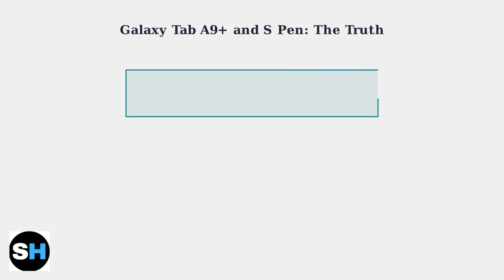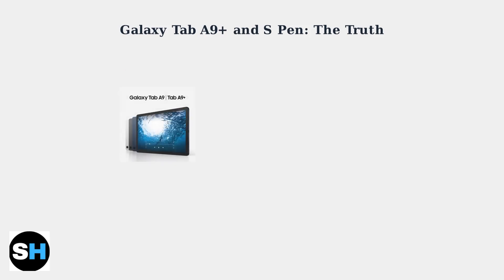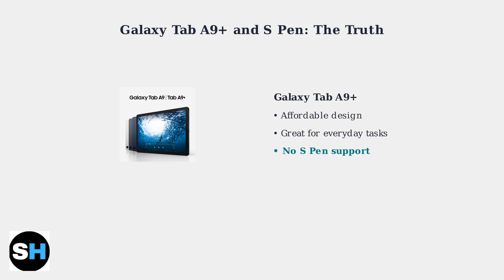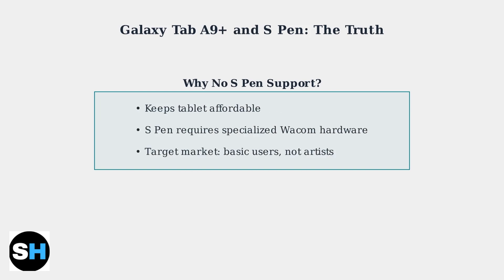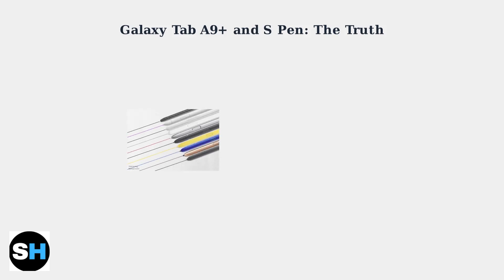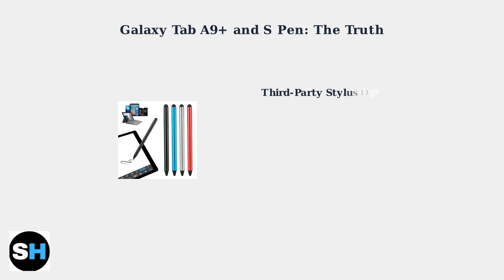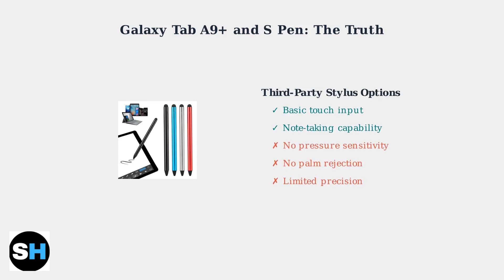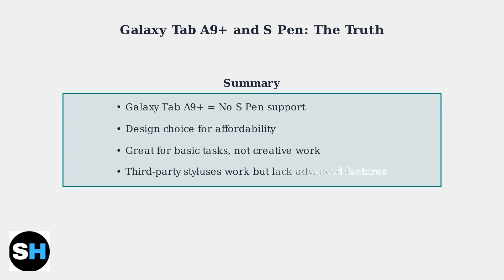Does Samsung Galaxy Tab A9+ Support S Pen? Compatibility Explained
Discover if the Samsung Galaxy Tab A9+ supports the S Pen. Explore compatibility details and enhance your tablet experience with our comprehensive guide.